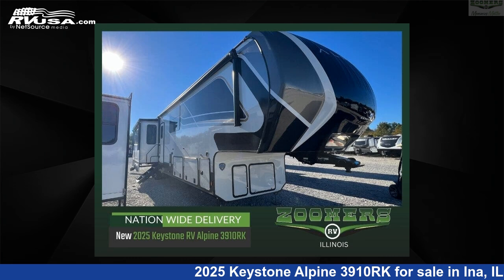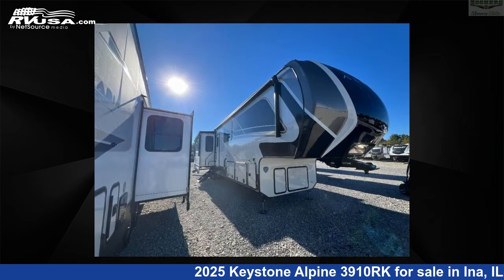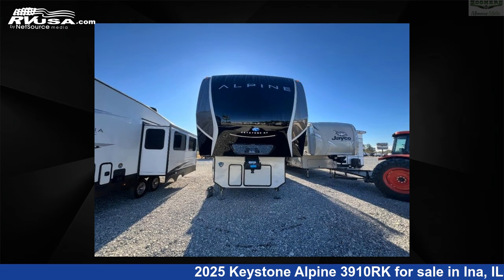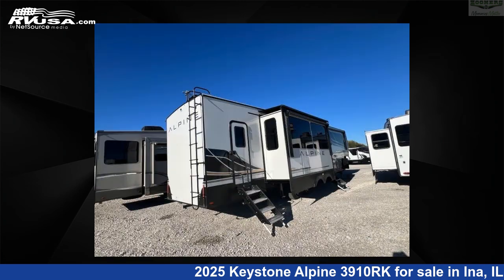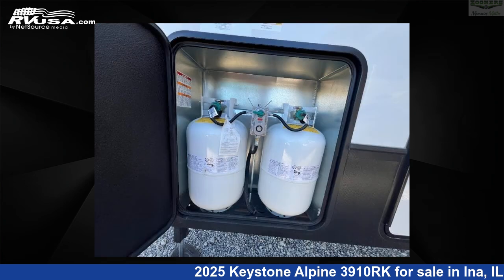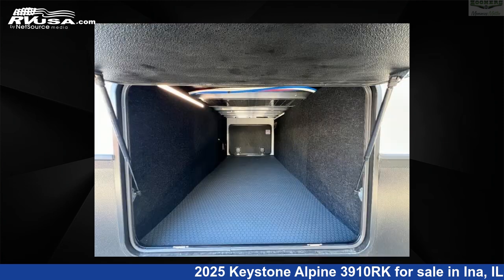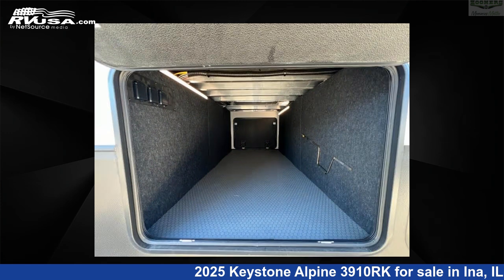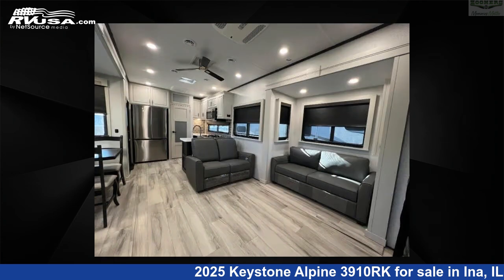Eye-catching 2025 Keystone Alpine Fifth Wheel RV For Sale in Ina, IL | RVUSA.com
This 2025 Keystone Alpine 3910RK is a Fifth Wheel RV. It is located in Ina, IL 62846 and is offered for sale by Zoomers RV. This New Keystone Is 42' 0" in length and features sleeps 6, Slideout, and 54 gal fresh water capacity. The floorplan layout of this Fifth Wheel features Bath and a Half, Front Bath, Outdoor Kitchen, Rear Kitchen, Two Entry/Exit Doors.

Zoomers RV is a dealer for brands like: and offers the following rv services: Parts/Accessories, Service. For more information and pricing on this unit, To see all units available for sale by Zoomers RV,